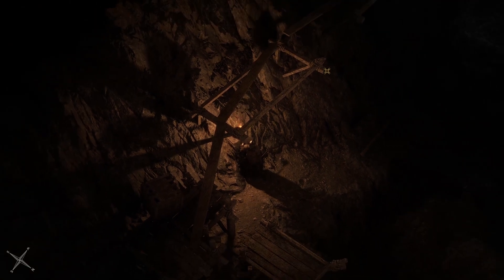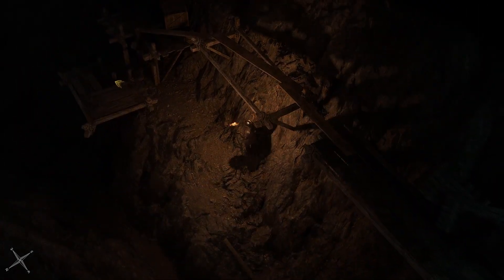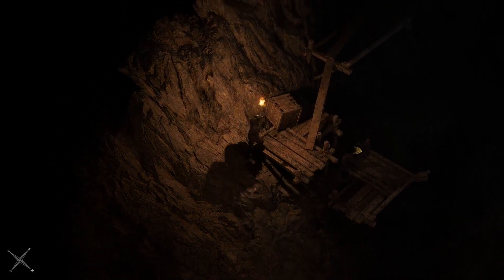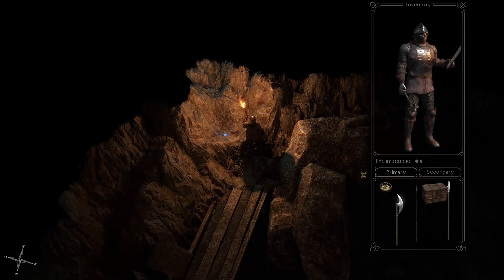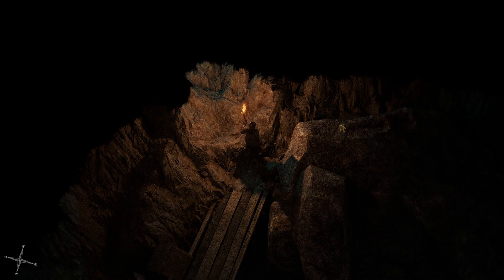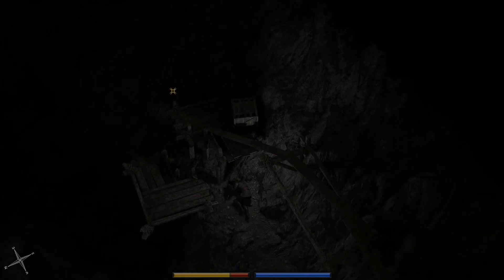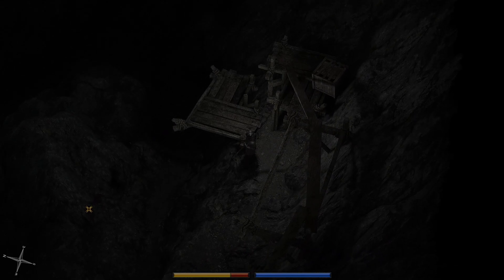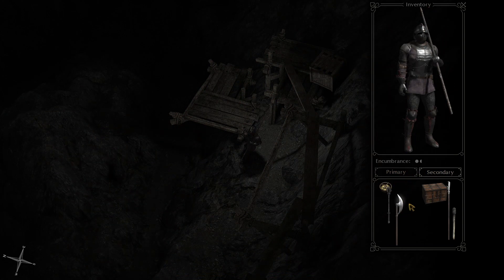Exanima S12E173: HELLMODE Mod - The Catacombs Await